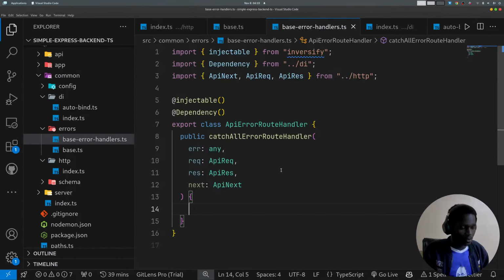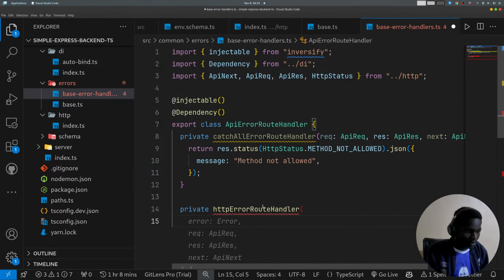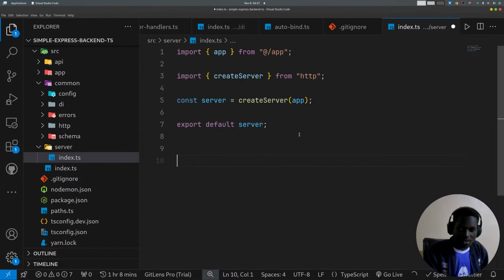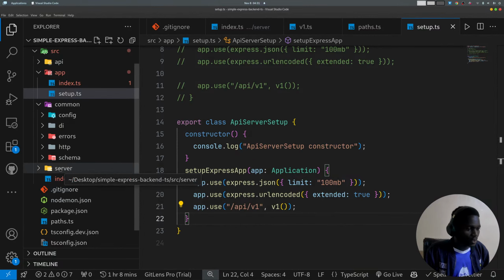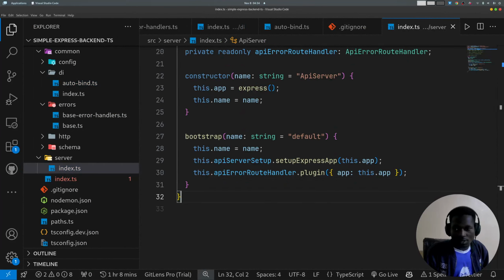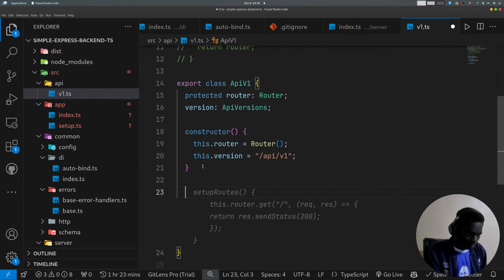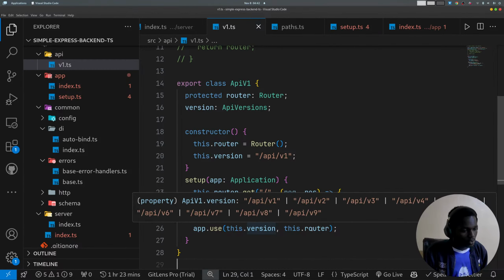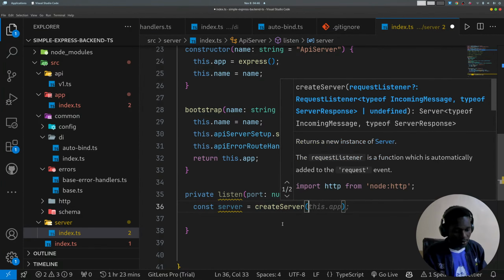🔴 Final Year CS Payroll System Project: Day 2 Part 2 with Express, TypeScript, and Drizzle ORM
I'll be building along until my presentation day next year